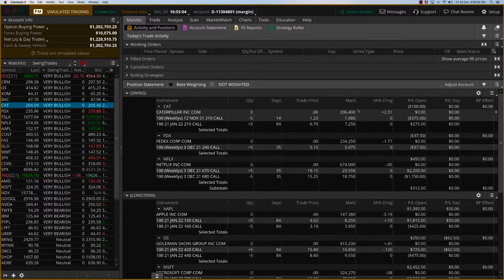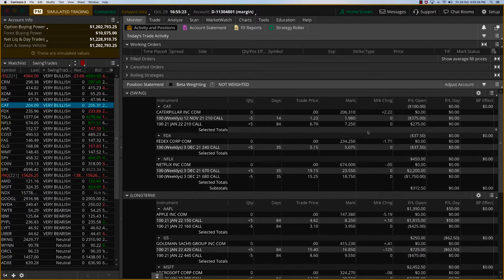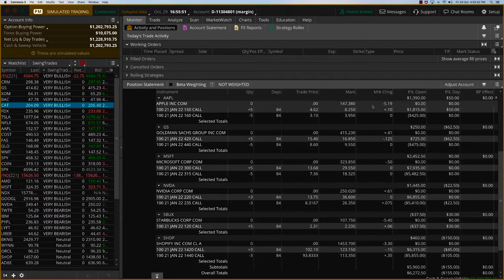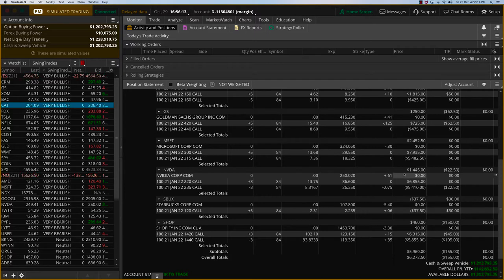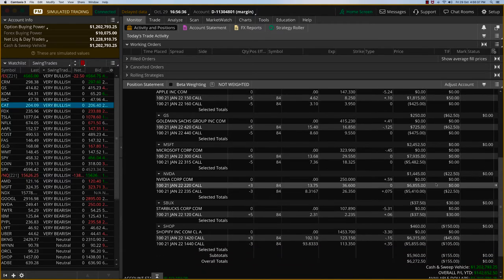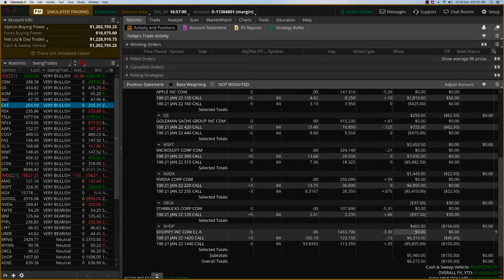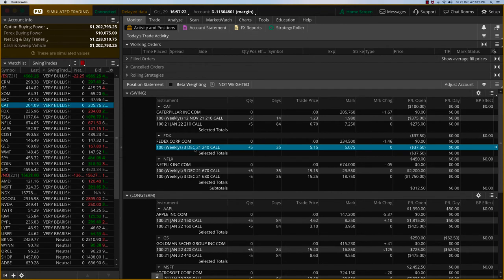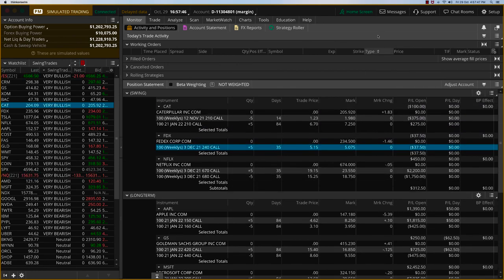October's Trading Spotlight: Sealing a $5K Win with Swing Signals by Options Tiger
Some strategies never go out of style. Journey back to October with me as we dissect the trades and tactics that led to a $5K profit.

Discover timeless insights that continue to shape successful trades today.

OptionTiger is the creator of proprietary Options trading strategies that give traders an edge on every trade.

From Beginner to Advanced levels, OptionTiger is your destination to learn all about Trading, Options, Technical Analysis and Chart reading skills, Advanced Option Strategies and more.

OptionTiger has several proprietary trading systems for various Options strategies. You’ll find a list of links below that will take you directly to each of our over 100 Courses and Mini-courses.

The Proprietary swing trading signals algorithm identifies stocks that are best aligned to the overall market sentiment.

The Algorithm looks at 3 different Simple and Exponential moving averages and crossovers. A Momentum indicator to gauge strength, Price action and Volume indicators. Watch the preview video to know more.

OPTIONS MASTERY